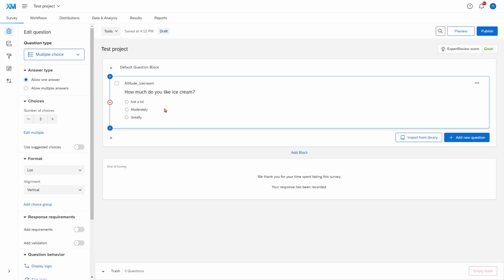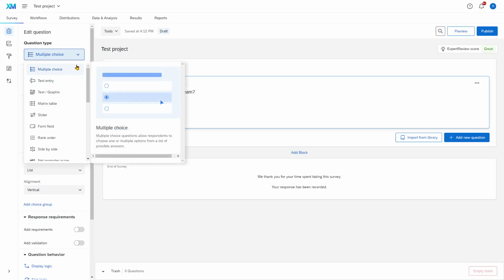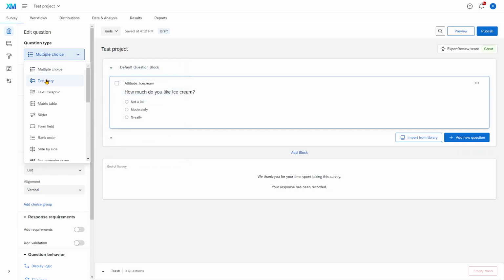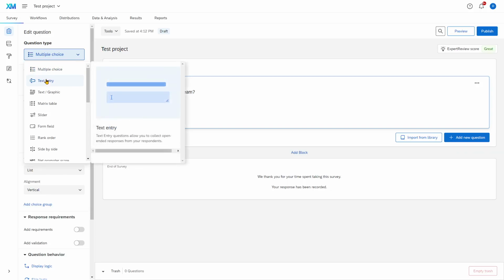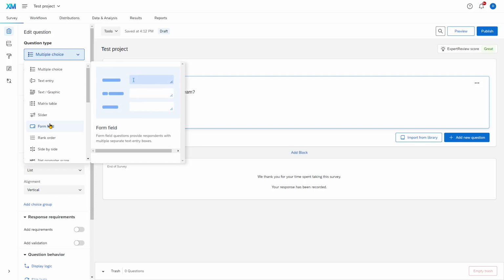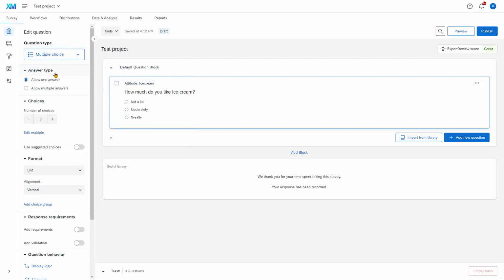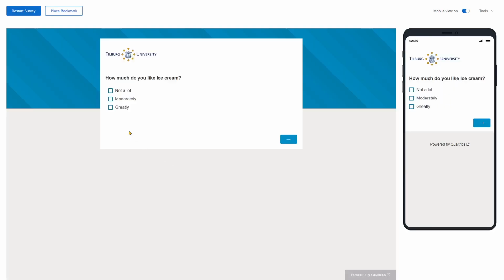Qualtrics tutorial 3.5.2 Qualtrics question types